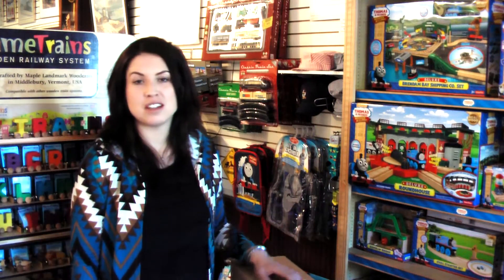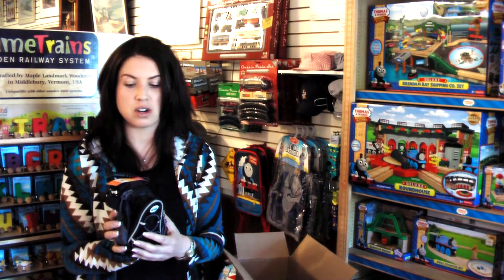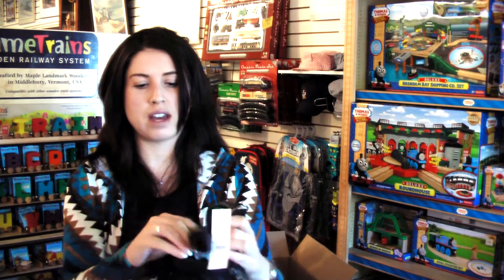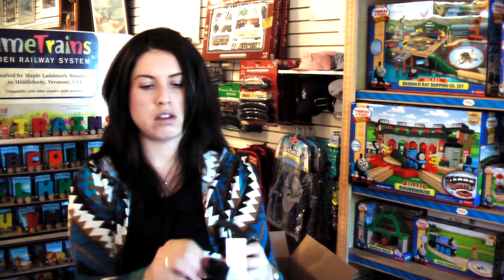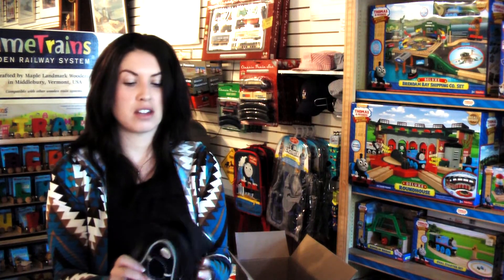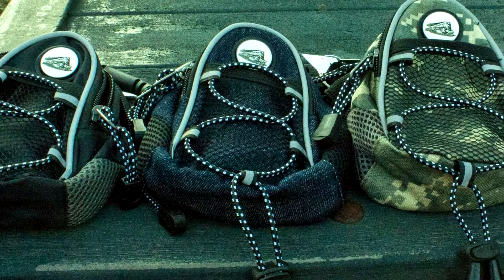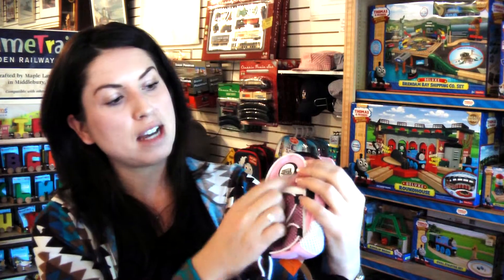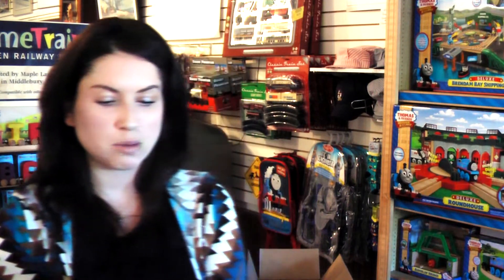Colorado Railroad Museum Unboxing - Travel Day Packs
Join Colorado Railroad Museum Guest Services Manager & Buyer Andrea Bestor as she takes a brief look at some of the new items available from the Colorado Railroad Museum Depot General Store.

In this edition Andrea takes a look at the Museum's popular Travel Day Packs.